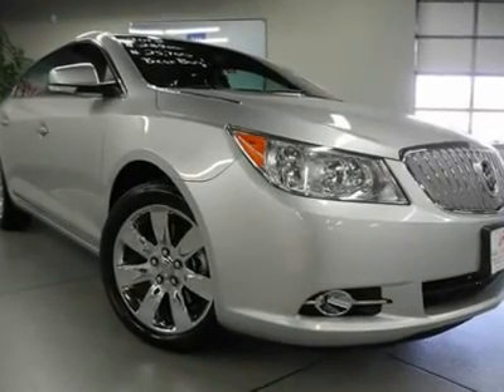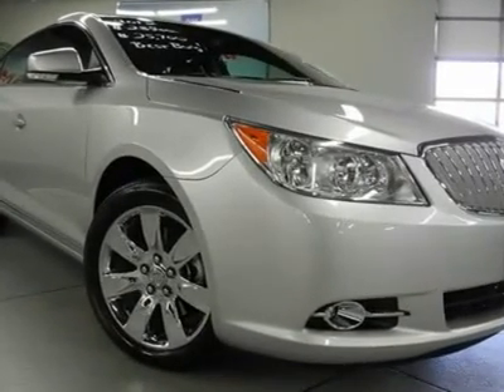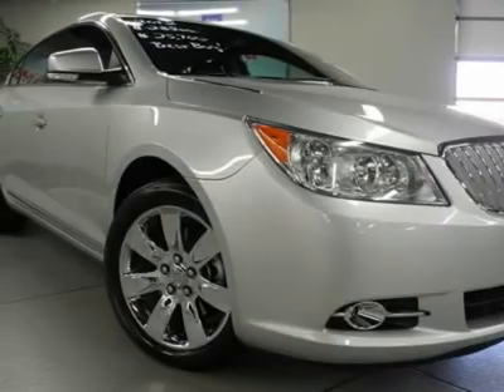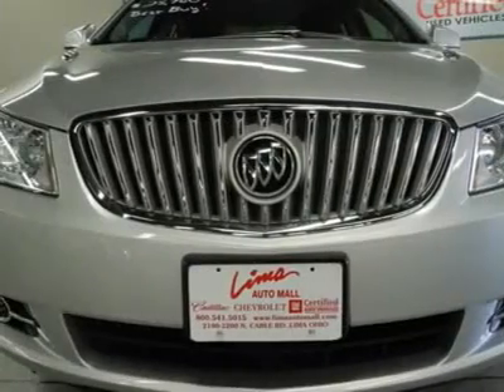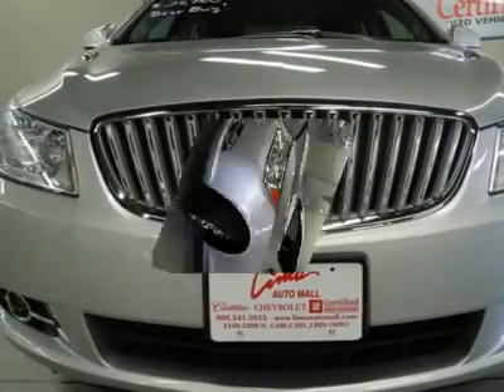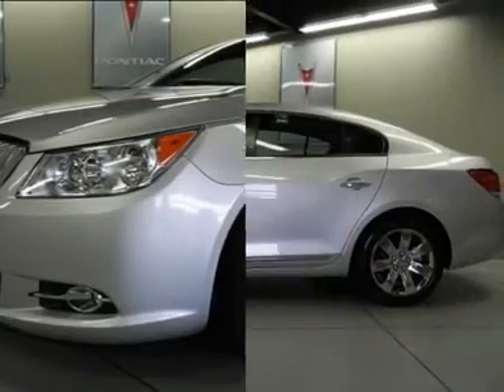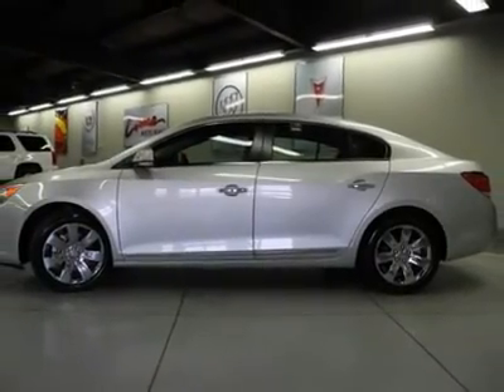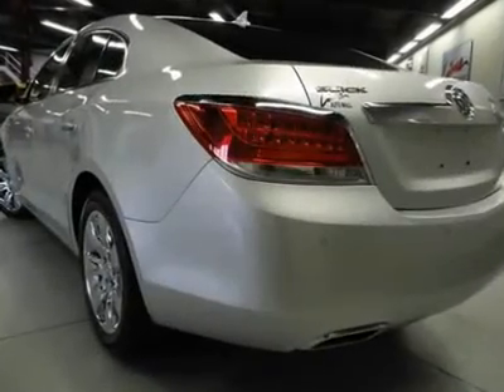2012 BUICK LACROSSE Lima, OH 22575Z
2012 BUICK LACROSSE Lima, OH
Stock

You'll love this Certified 2012 Buick LaCrosse. This is a car you'll want to take home. With 20835 miles, it features automatic transmission and an exterior color of Quicksilver Metallic. Call us and be the first to open the car door today!